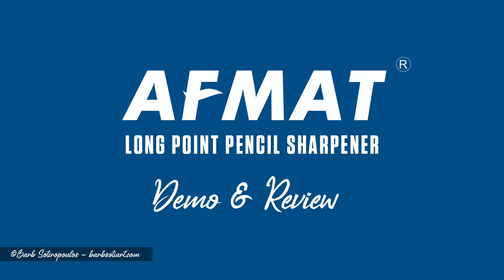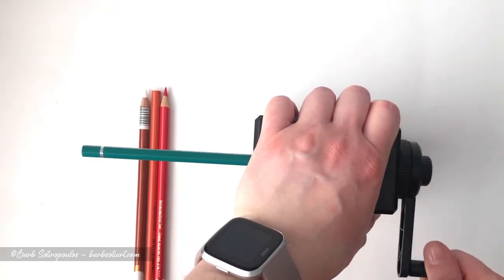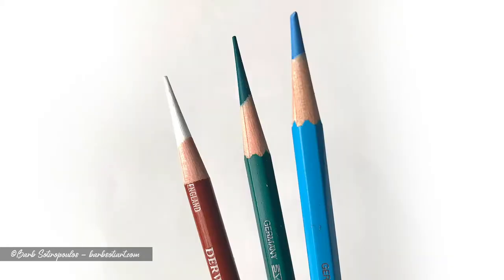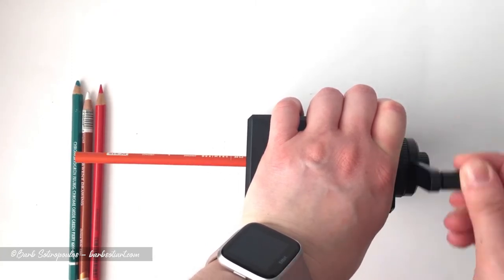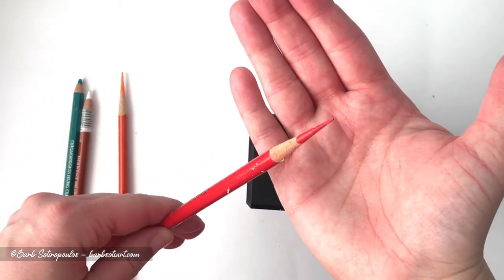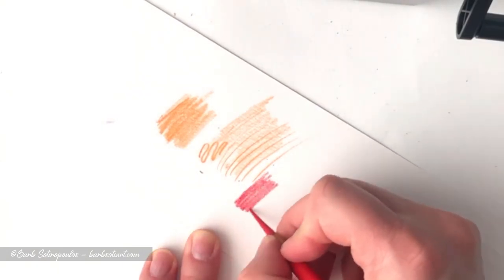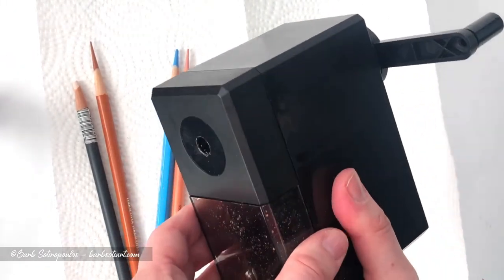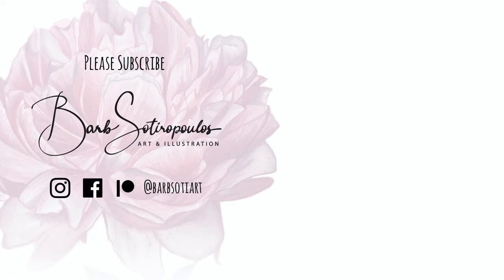I CAN'T BELIEVE what this AFMAT LONG POINT PENCIL SHARPENER did to my PRISMACOLOR PENCILS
The quest for the perfect long point sharpener – where does it end?! With so many products to choose from, this task on a good day can be challenging. The price point varies greatly as well as the options available. Electric or Manual? Battery-operated or plug-in? Hand-held or desktop?

Check out my demo and review on this increasingly popular sharpener and what it may have to offer you in your quest!

Materials Used:
* AFMAT Long Point Manual Pencil Sharpener
* Faber-Castell Polychromos and Albrecht Dürer Colored pencils
* Prismacolor Premier Colored Pencils
* Caran D'Ache Pablo Colored Pencils
* Derwent Drawing Chinese White Colored Pencils
* Derwent Procolor Colored Pencils